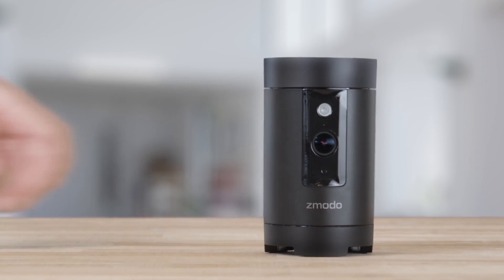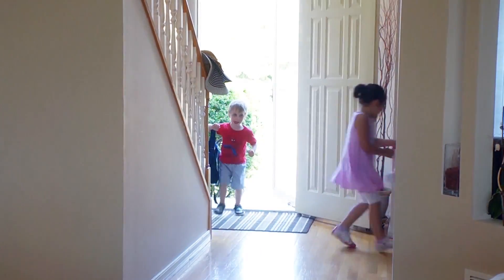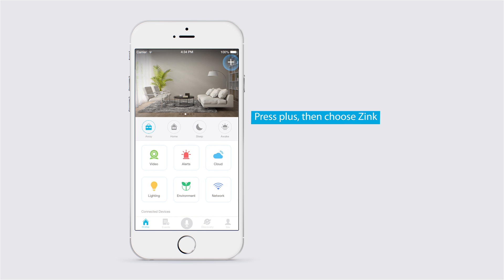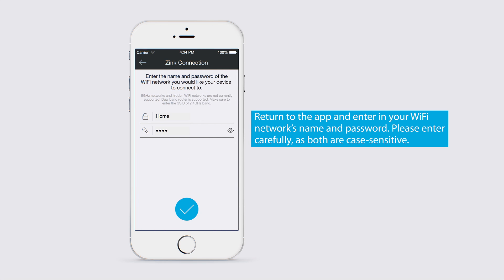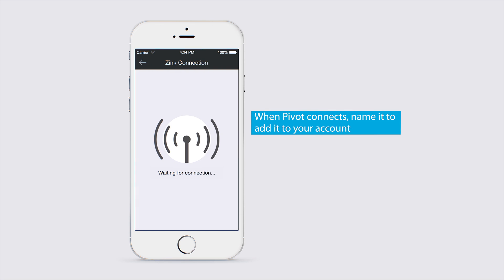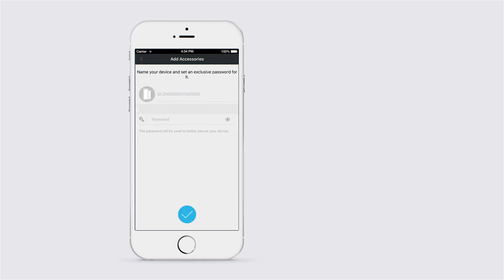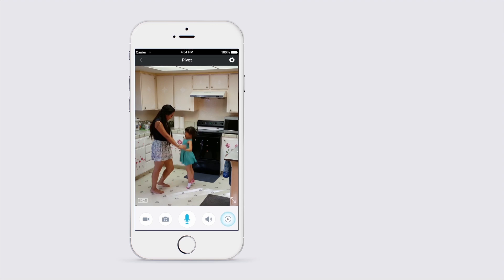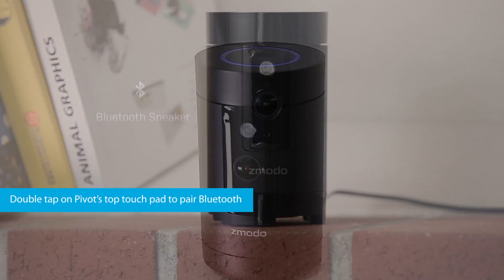Pivot and Door/Window Sensor Setup Tutorial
This video goes over detailed steps of setting up the Zmodo Pivot and its included door and window sensors, including setting presets and features of both.
Skip to 0:39 for Pivot setup.
Skip to 2:08 for Door/Window sensor setup.